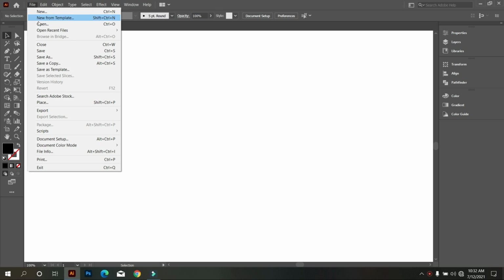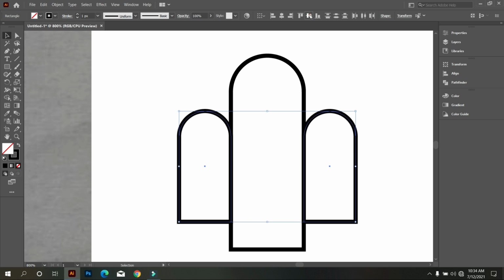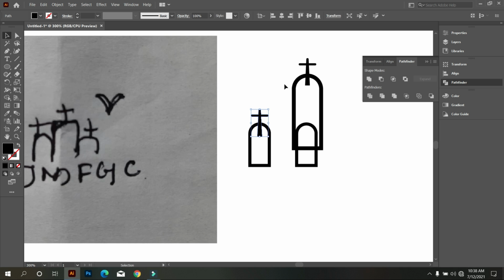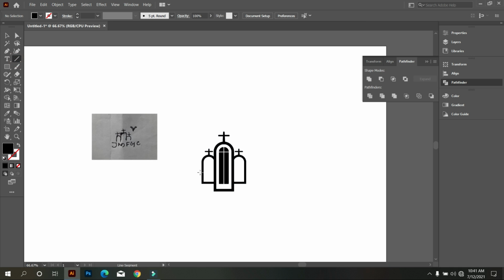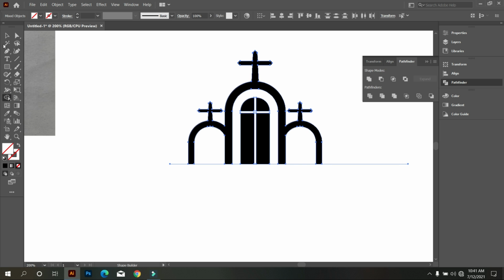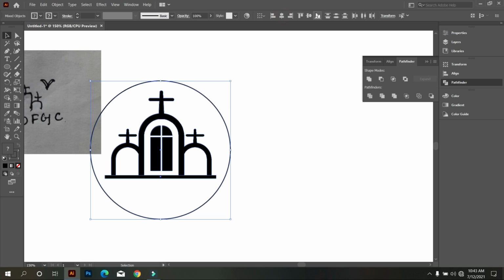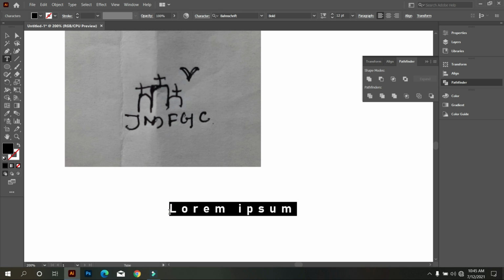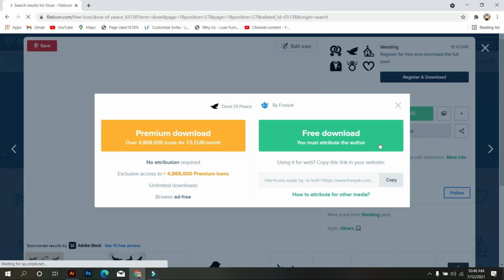How To Design A Logo From Client`s Sketch | Logo Design Process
In today’s Tutorial, I will show you how to design a modern k letter logo.